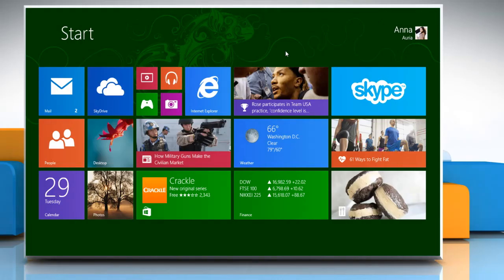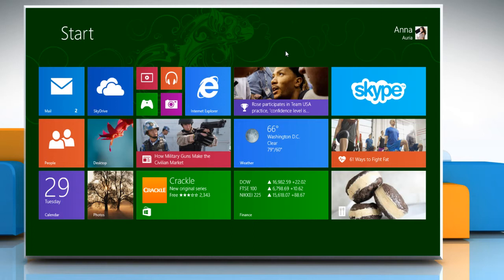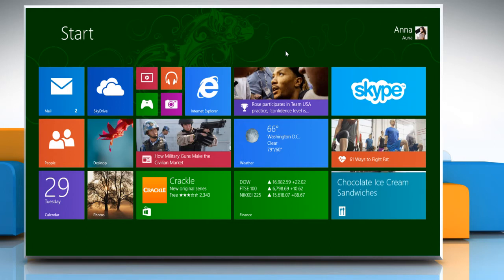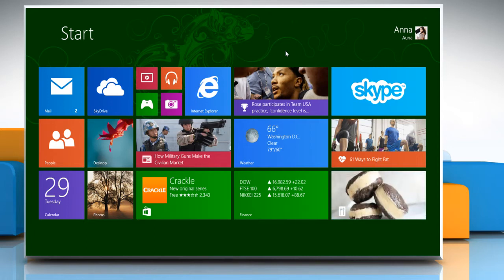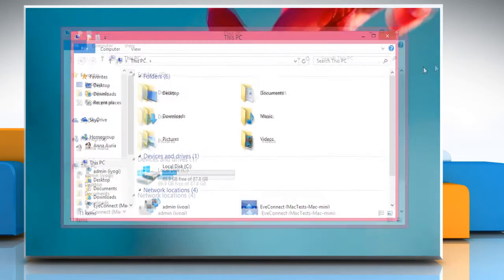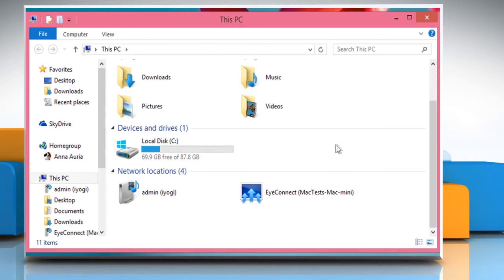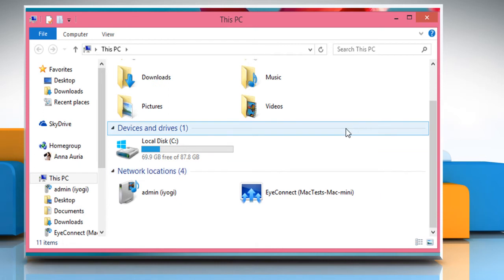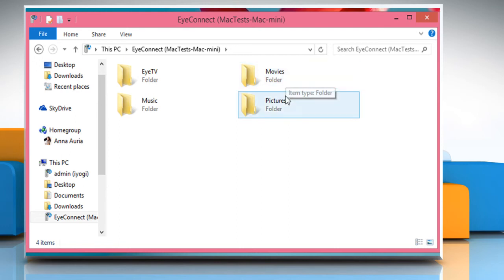How to find shared devices on a network in Windows® 8.1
When you connect your Windows® 8.1 PC to a network for the first time, you would be asked if you want to find PCs, devices, and content on the network, and automatically connect to devices like printers and TVs. If you enable this setting, your PC is ready for sharing files and devices on the network. Find shared devices on a network in Windows® 8.1 by following the steps shown in this video.